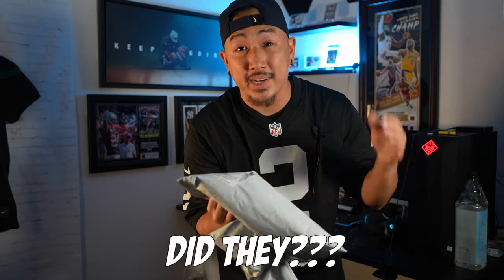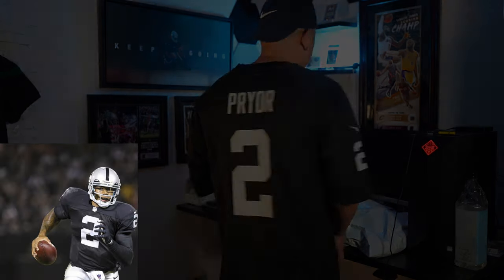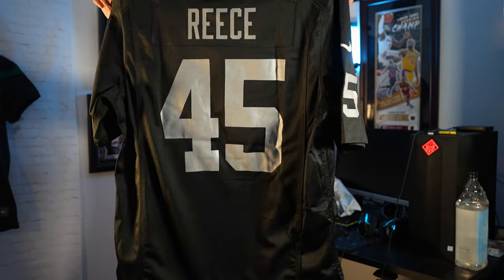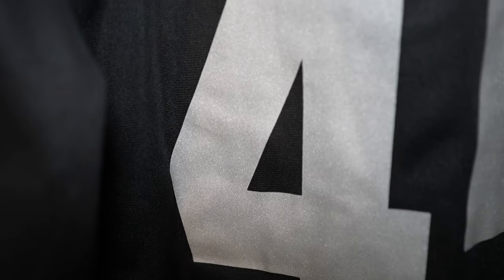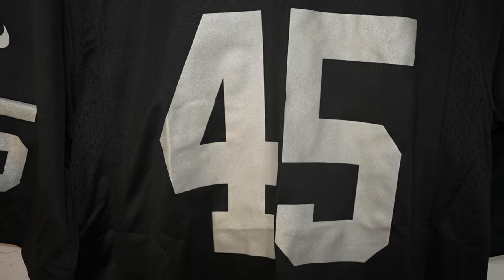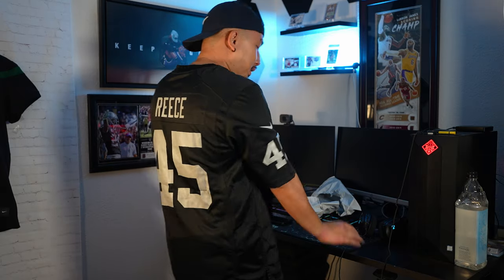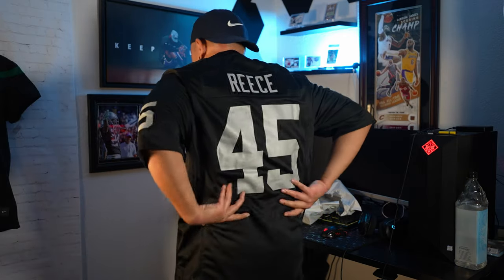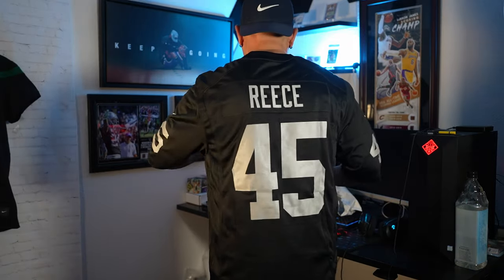IS A CUSTOM NIKE NFL GAME JERSEY WORTH IT??? | CUSTOM NIKE GAME JERSEY REVIEW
MY YOUTUBE CAMERA/GEAR